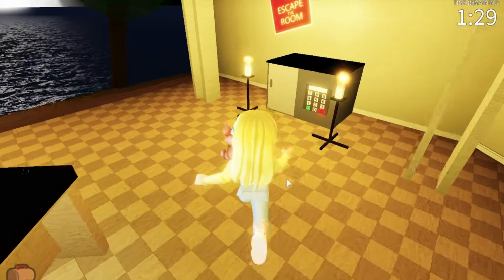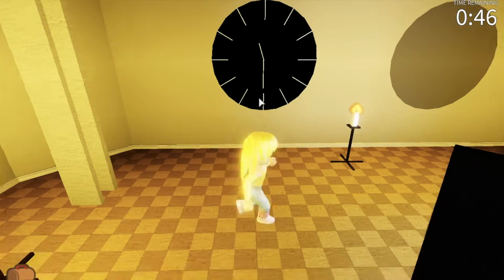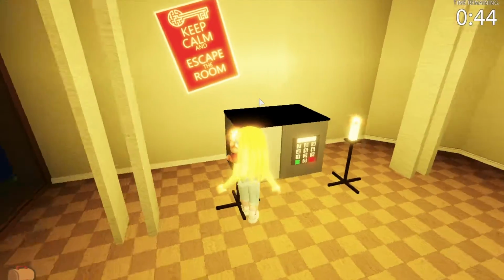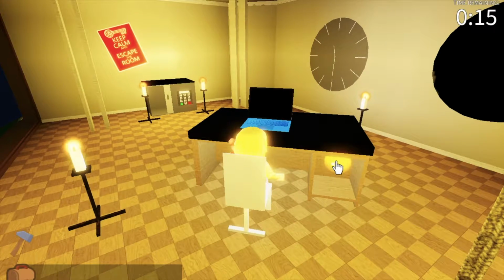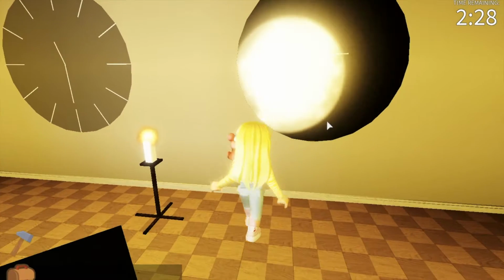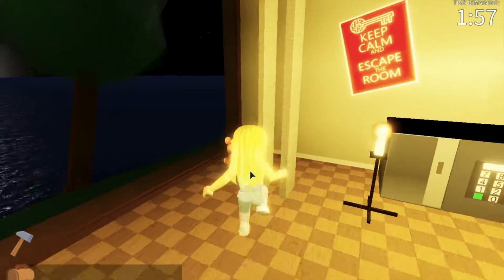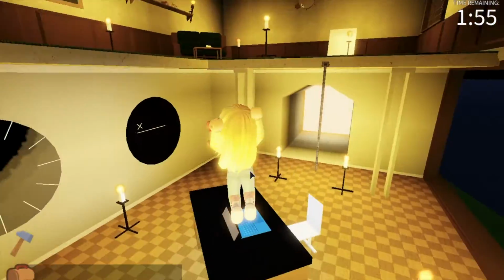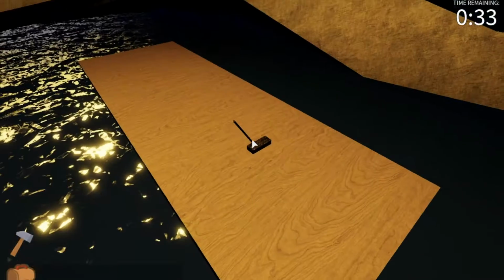Roblox~Office Escape Room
This is a quick runthrough on how to do the Roblox~Office Escape room!